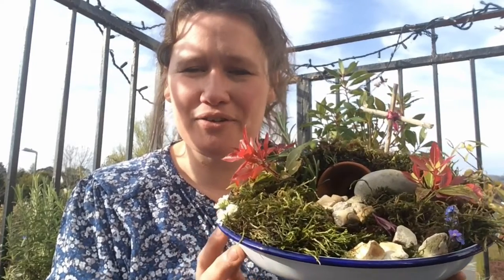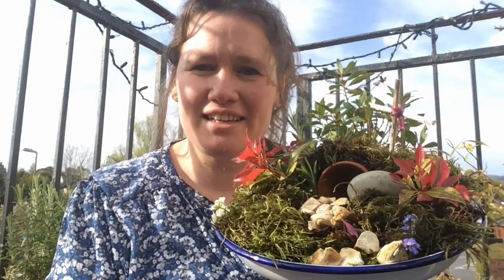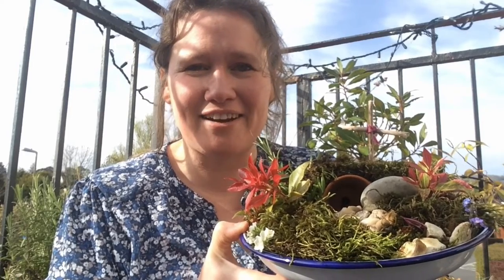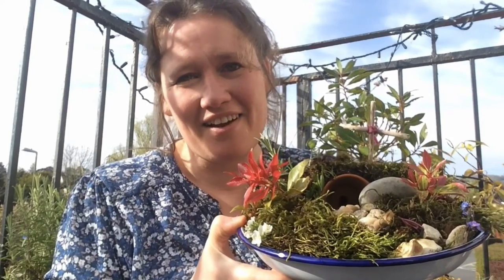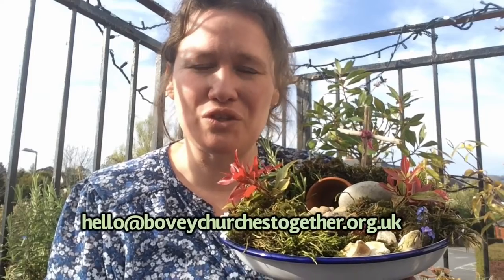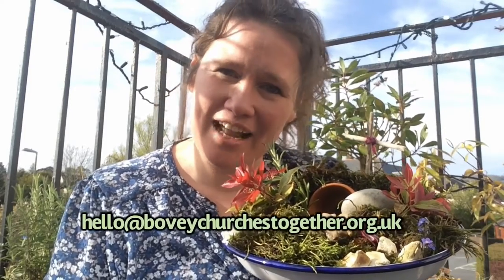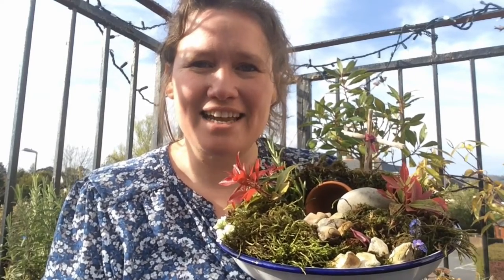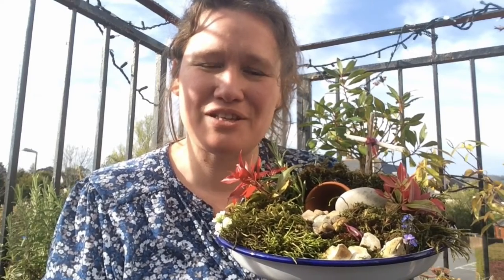Easter Garden Challenge!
Details about the Churches Together challenge to create a miniature Easter Garden - photos of entries will be put into an online gallery or maybe even featured in next week’s service.
Happy creating!!